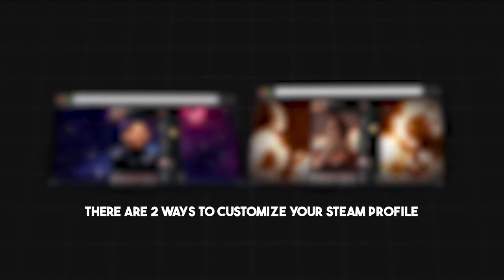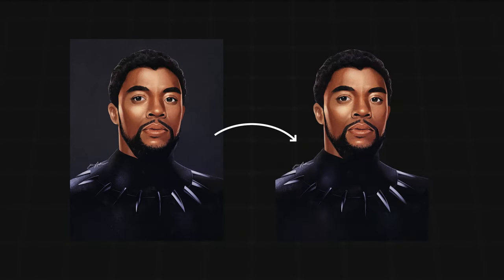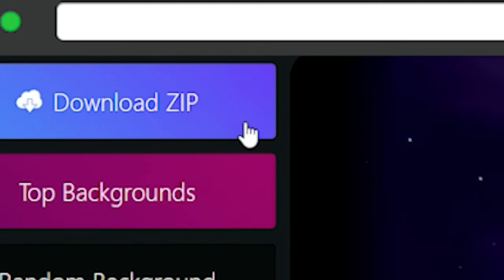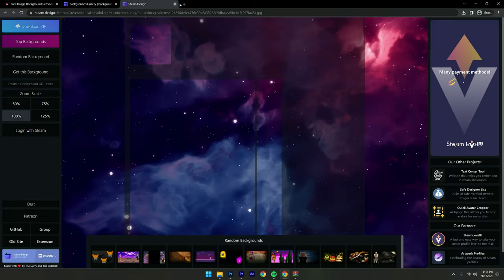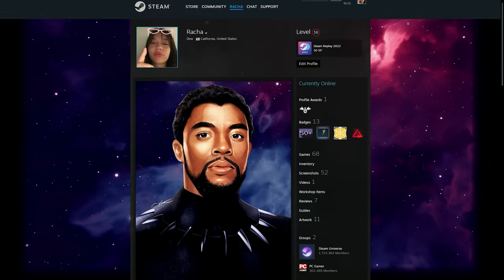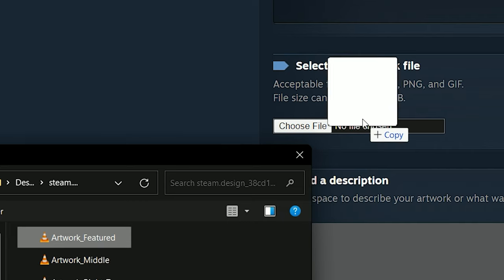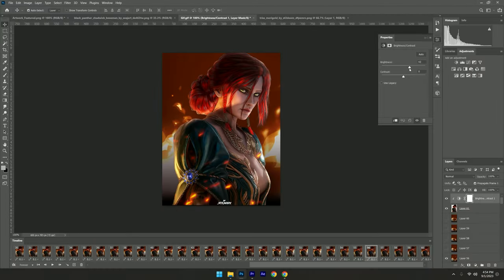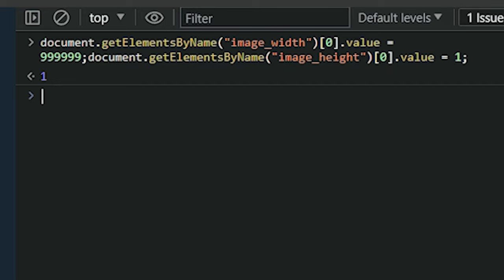Best Way To Customize Steam Profile (2023)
In this video, I'm going to show you the best way to customize your Steam profile to make it really "Your own"

$J('image_width').val(1000).attr('id',''),$J('image_height').val(1).attr('id','');

⌚️Timestamps:
0:00 Intro
0:11 Needs
0:16 Static way
2:10 Animated way